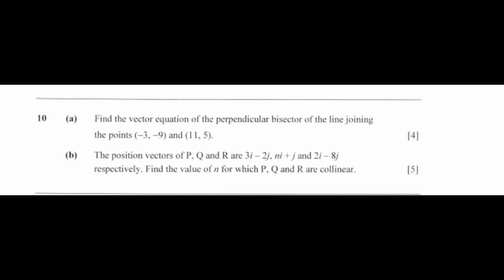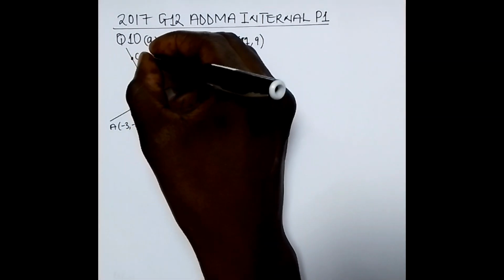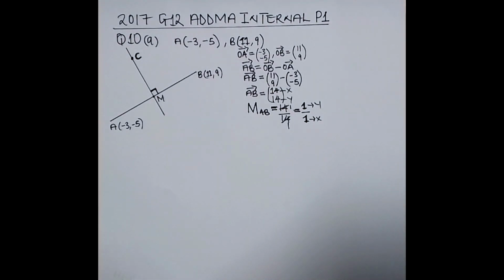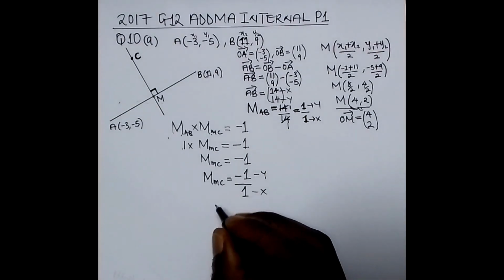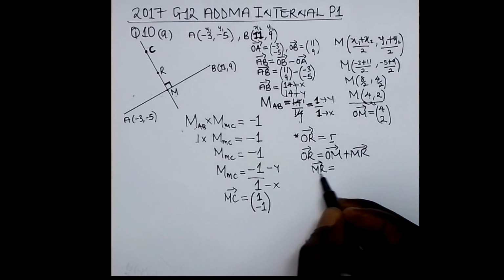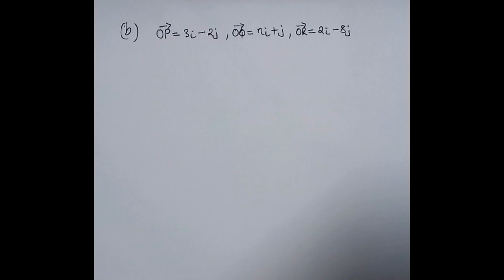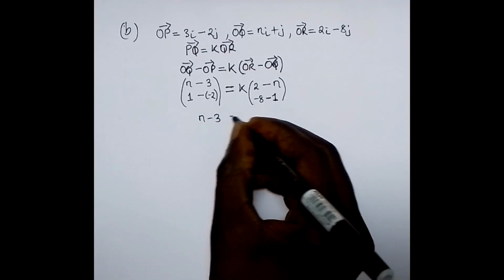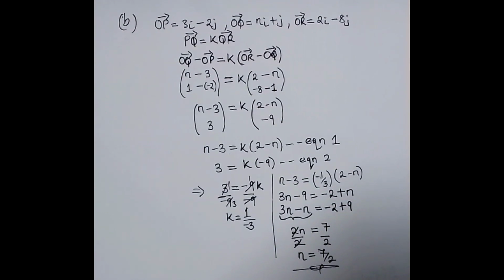Vectors | Vector Equation of a straight line | 2017 G12 Addma Int. P1 Q10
Vectors | Vector Equation of a straight line